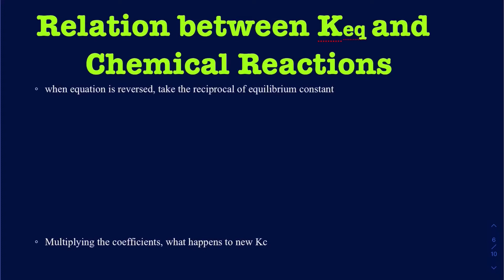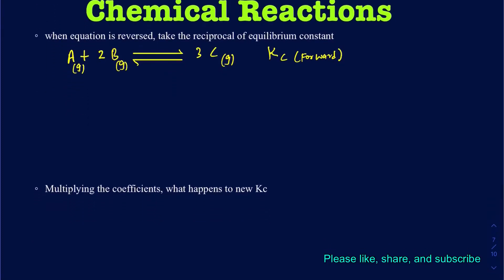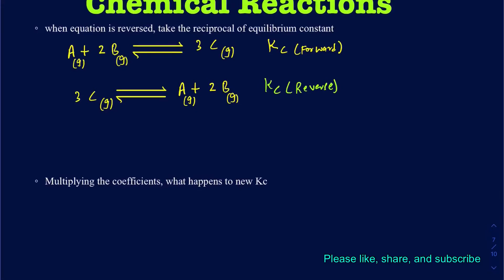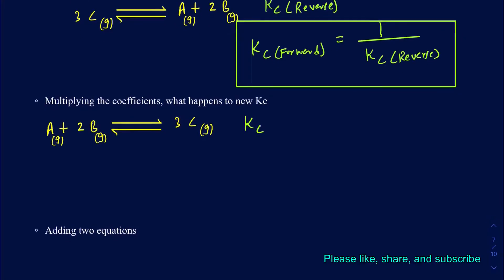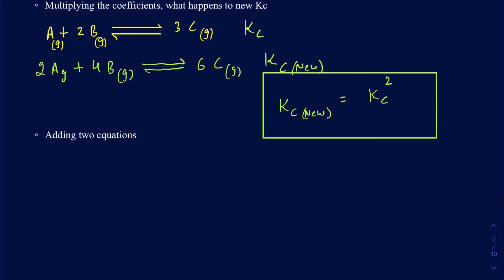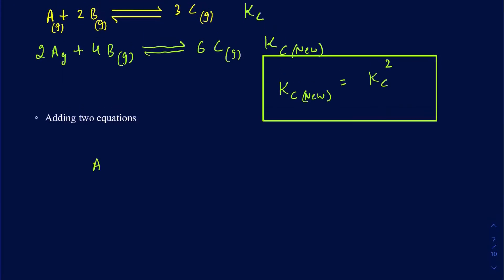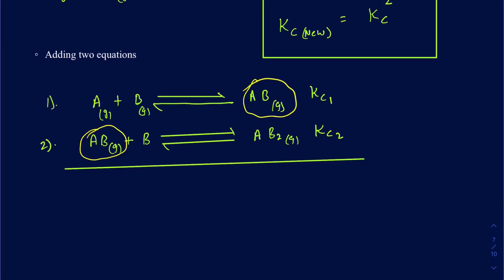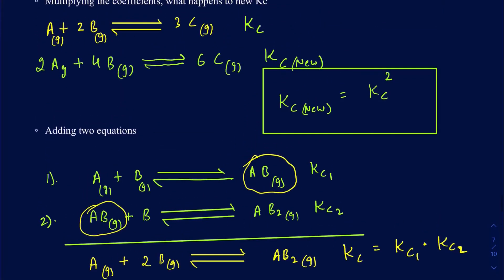How does equilibrium constant changed when equilibrium reactions are flipped, multiplied or added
What does the equilibrium constant changes when reactions are multiplied, flipped, or added